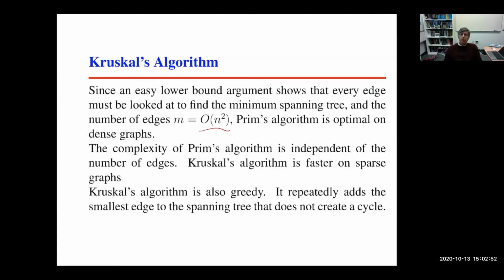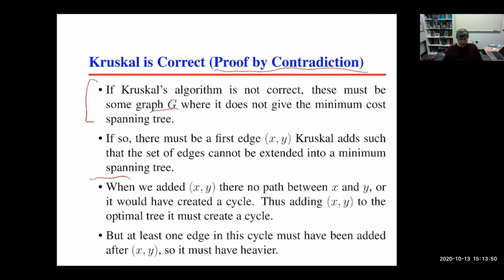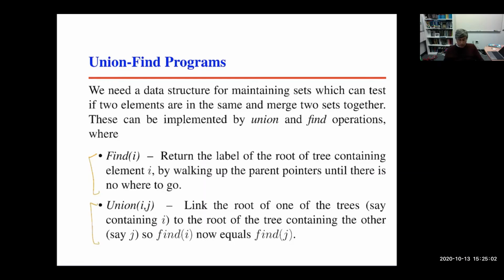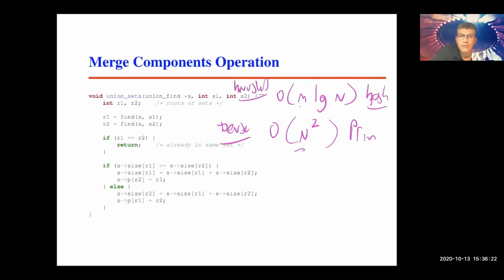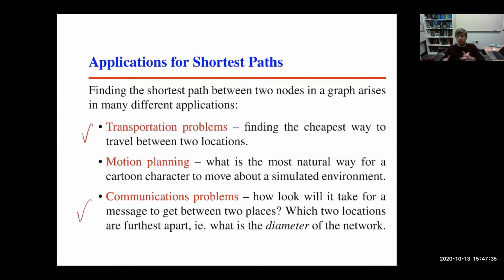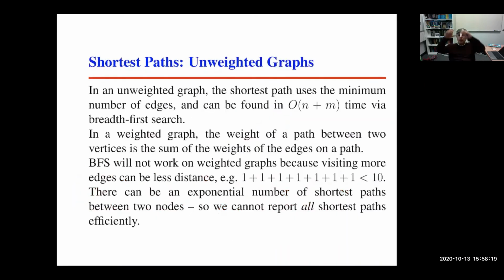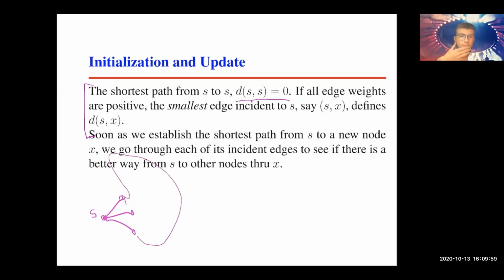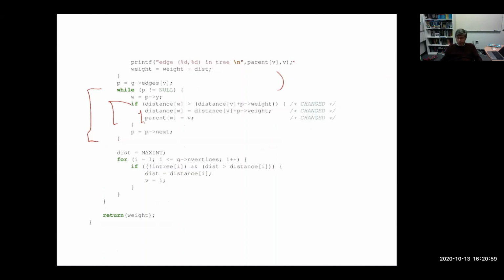CSE 373 -- Lecture 14, Fall 2020